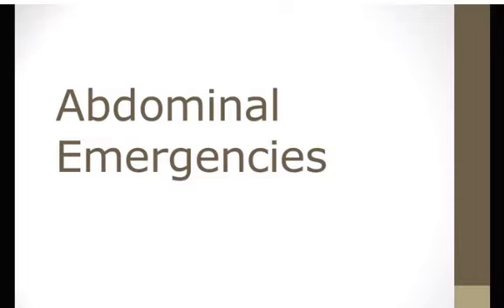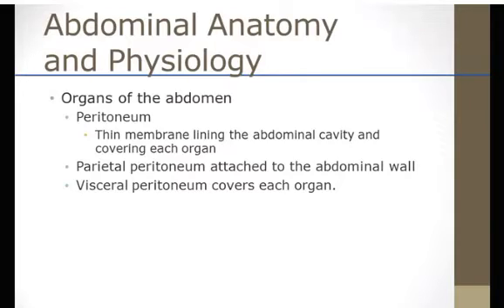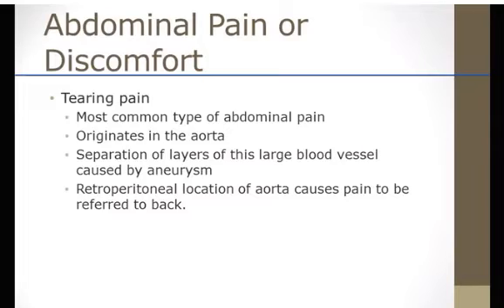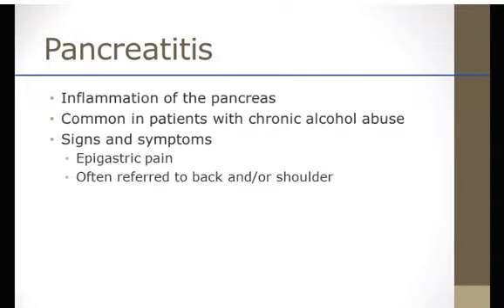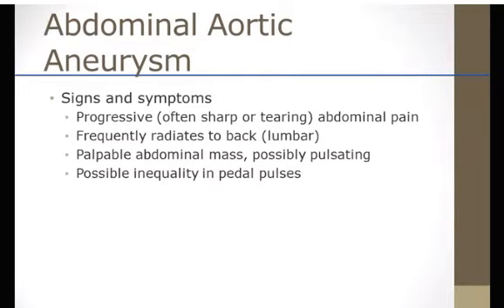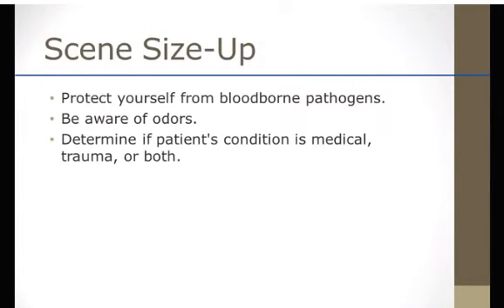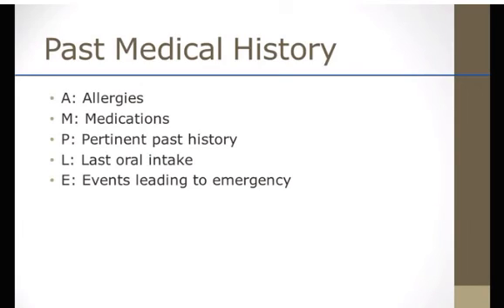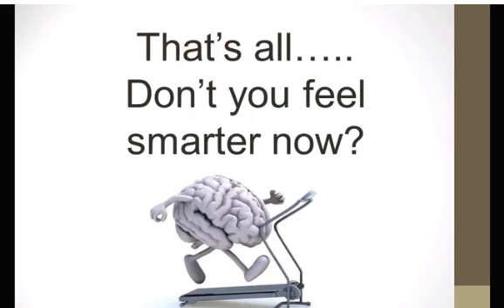EMT Abdominal Emergencies